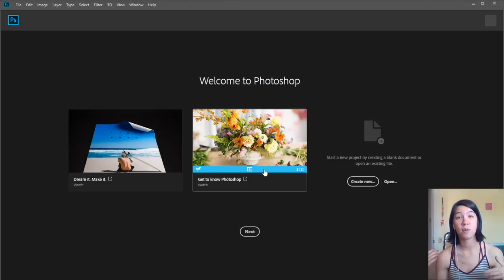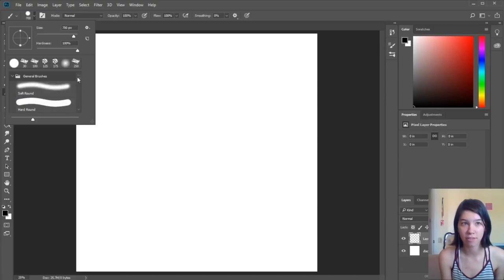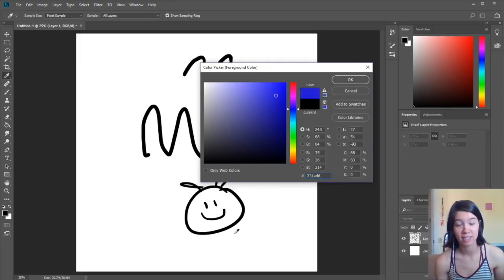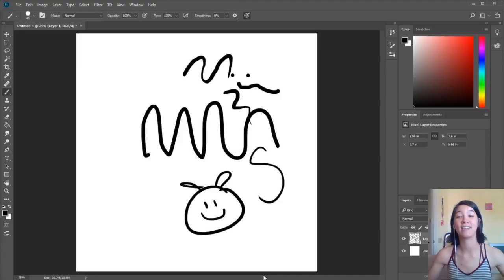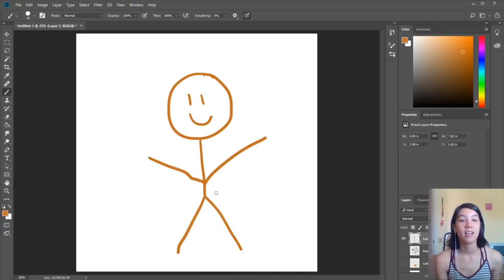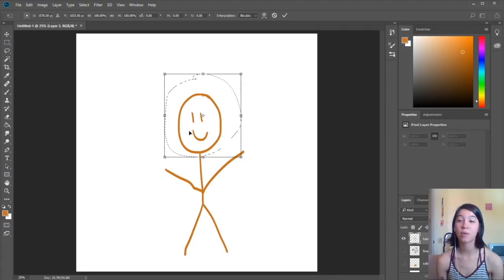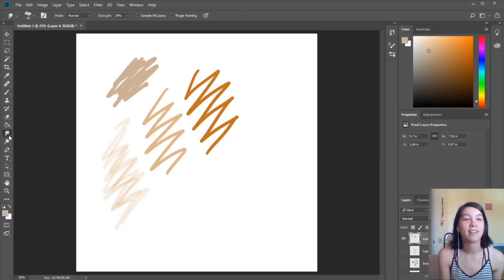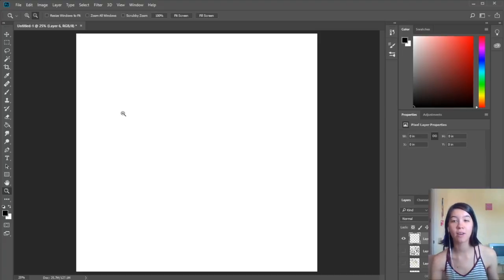Basic Photoshop/Drawing Tutorial! | Extreme Basics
Today's video is the first of a number of photoshop drawing tutorials that we'll be making.Whether or not you're familiar with the Kirby basic Photoshop/Drawing tutorial by Izzy, we're sure you'll be interested in watching this video all the way through because it will get you started down the right path!